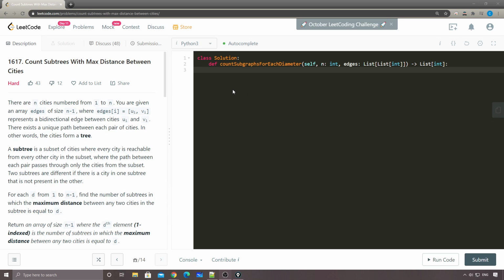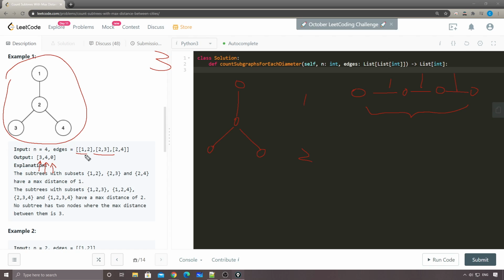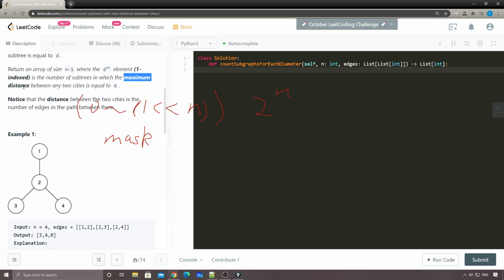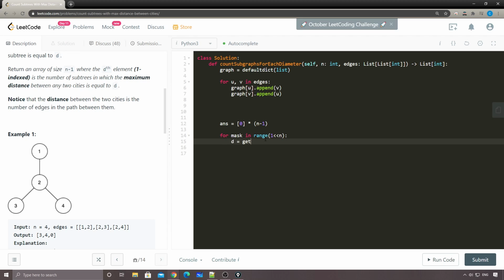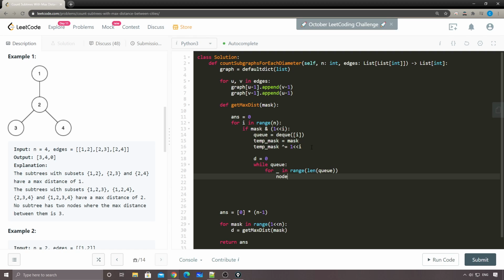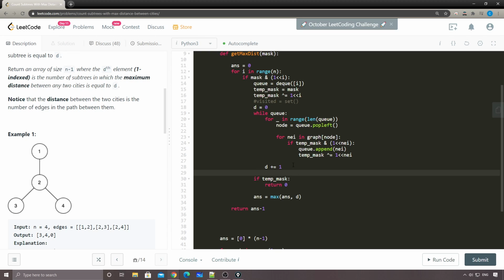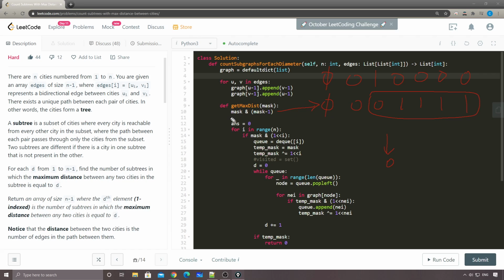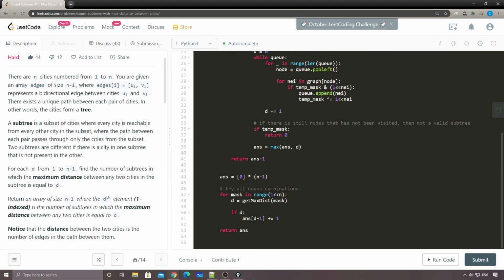LeetCode 1617. Count Subtrees With Max Distance Between Cities